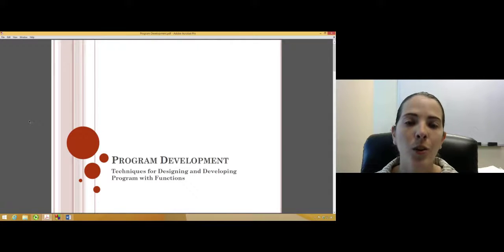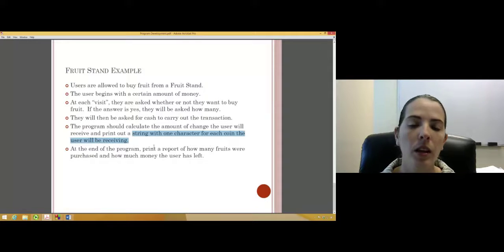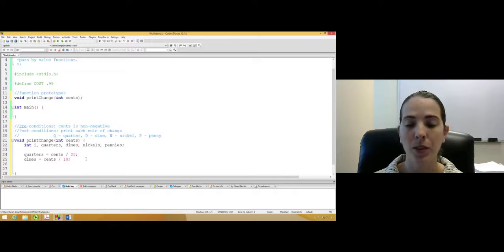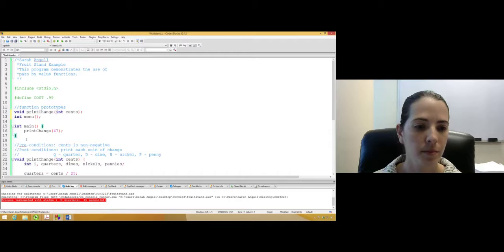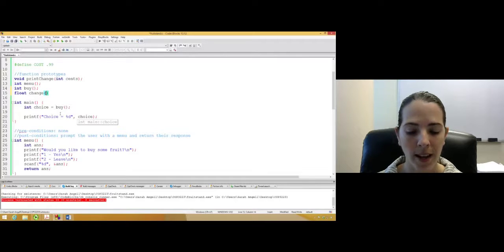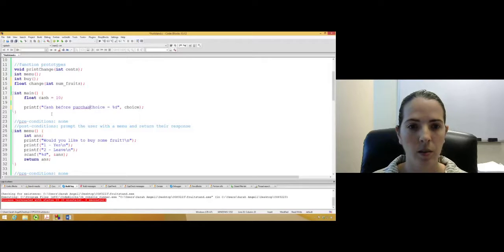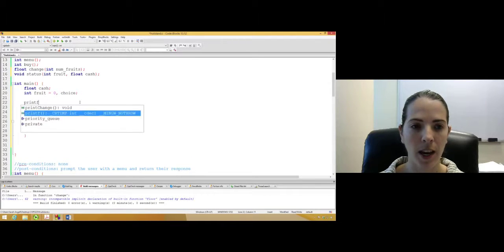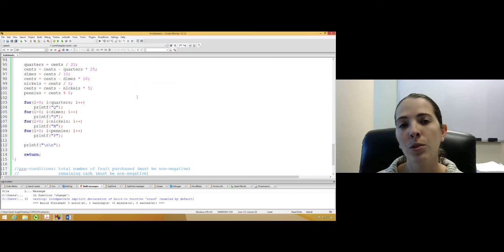Chapter 13 Developing Programs with Functions